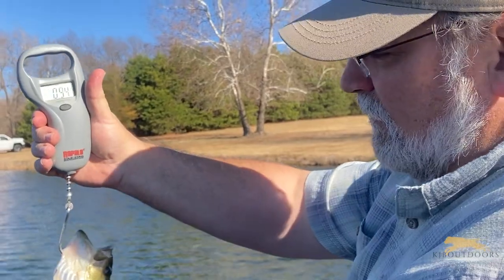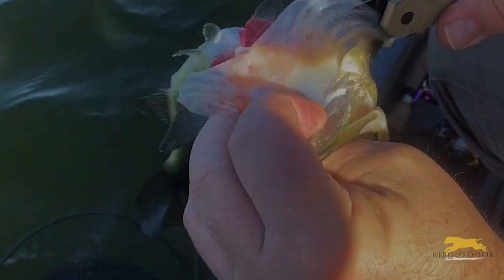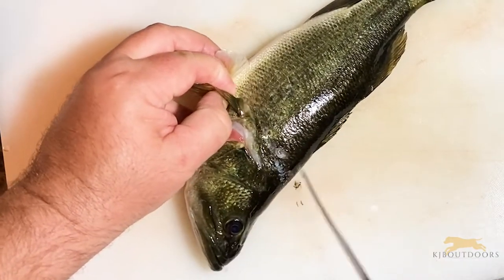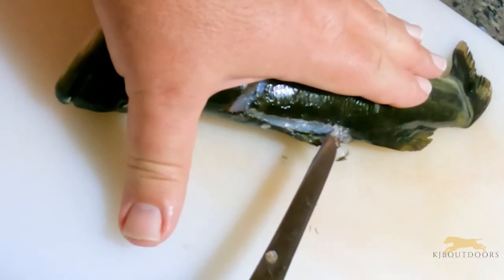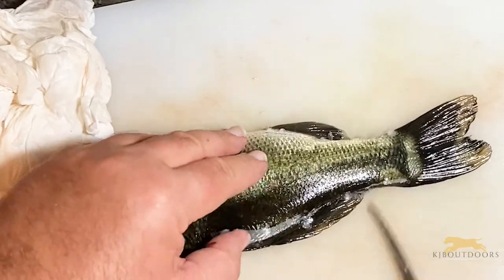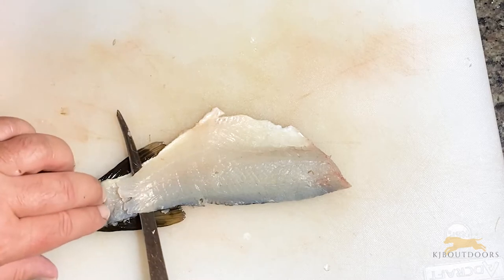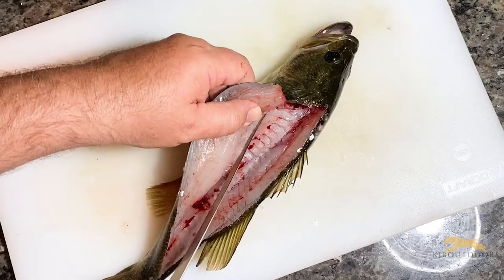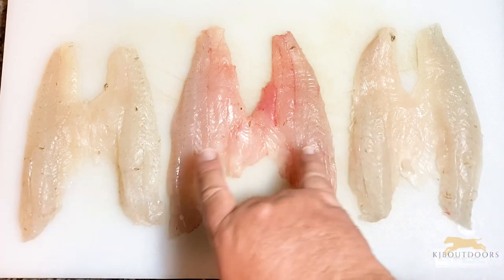Largemouth Bass Care & Fillet 101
Read the story behind this field-to-table video at kellyjbostian.substack.com.
Thanks to friend Tim Lee, we take a limit of six sub-14 inch bass to sample what they'll be like for the table from a private lake.
The Oklahoma Department of Wildlife Conservation has proposed new bass limits statewide that would allow anglers to keep only one fish over 16 inches. Biologists encourage anglers to keep smaller bass.